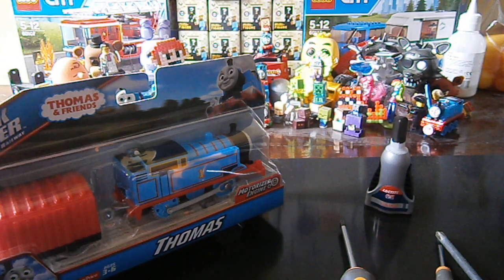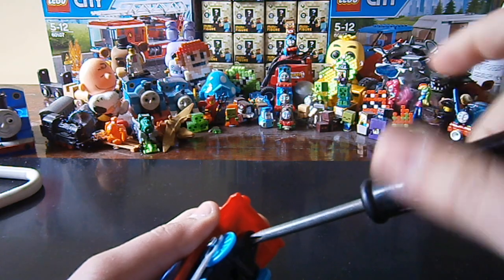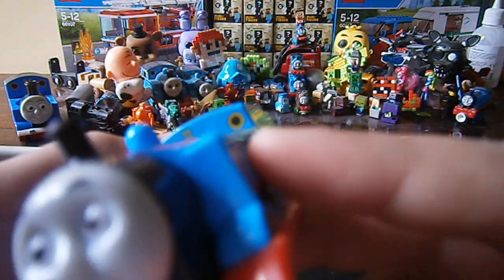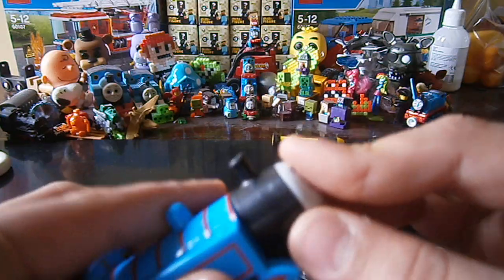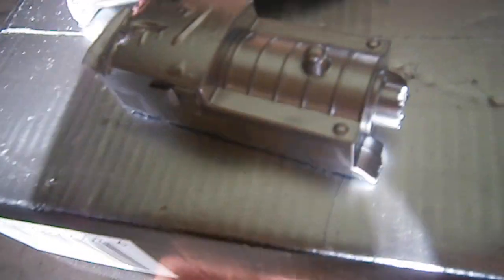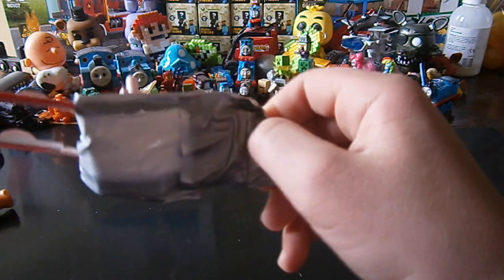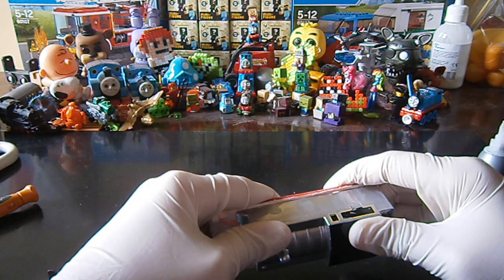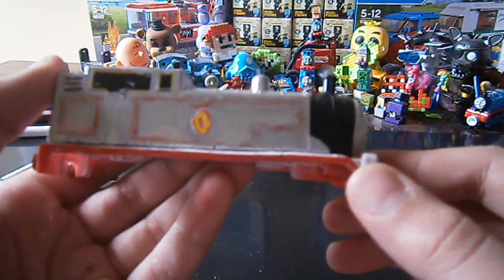How To Make A Thomas and friends Trackmaster 2 Timothy The Ghost Engine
WARNING ADULT SUPERVISION IS REQUERED FOR SOME OF THE MODELMAKING PROCESES IN THIS VIDEO.